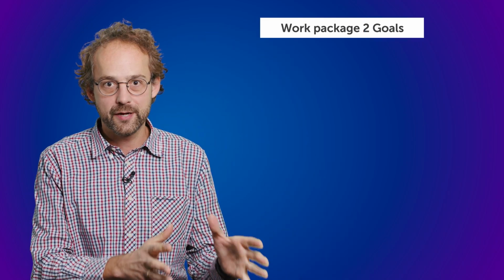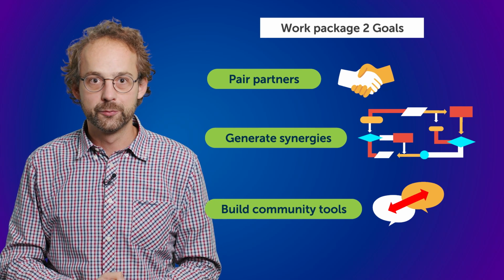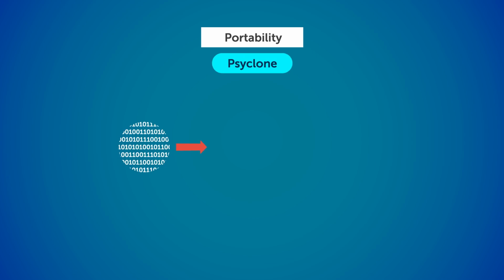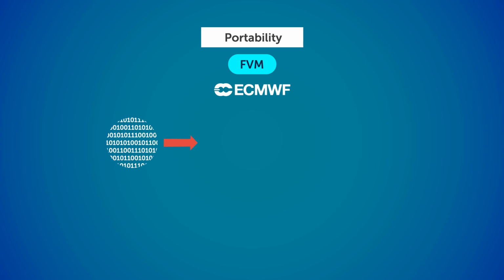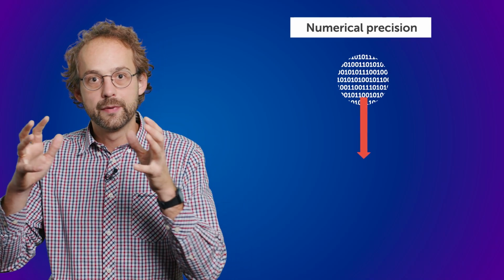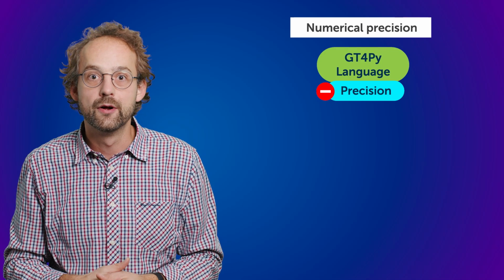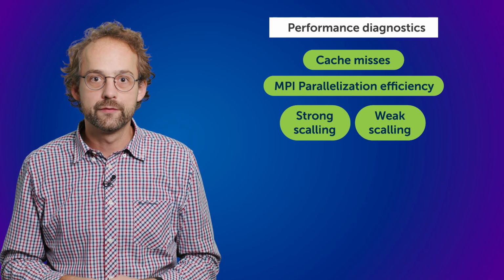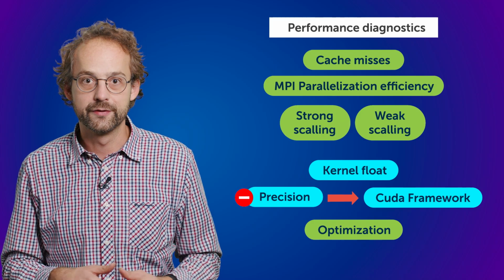ESiWACE3 | Mid-Term Update | WP2: Develop Community Tools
Explanation of ESiWACE3's WP2 by WP leader Peter Dueben (ECMWF).
Produced by Latest Thinking.